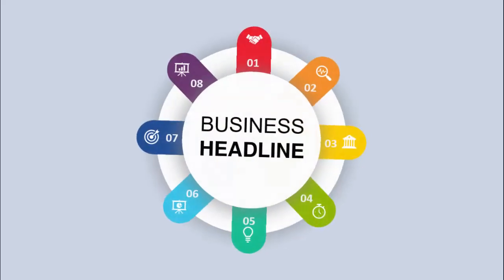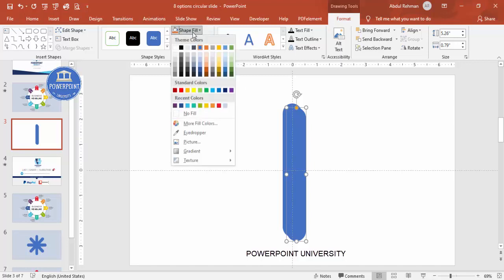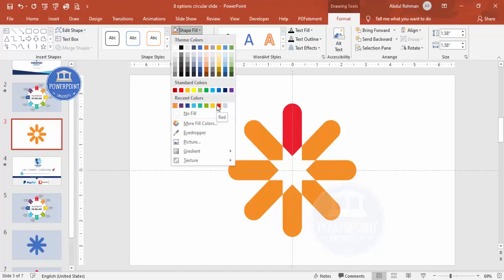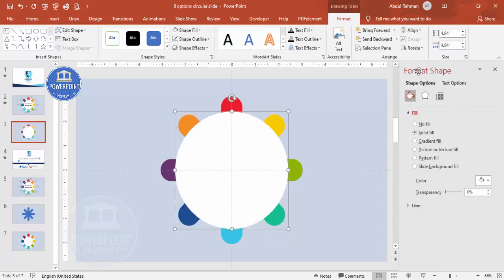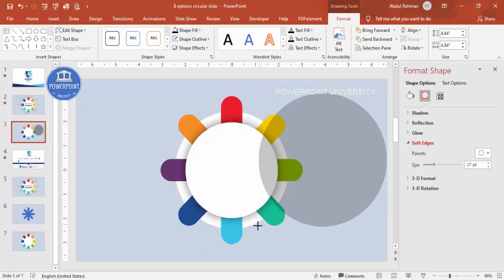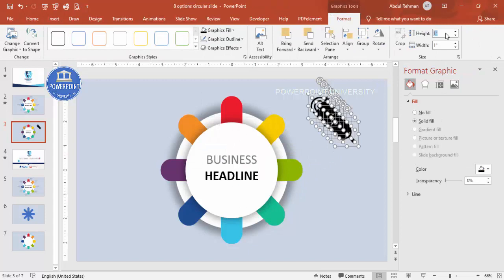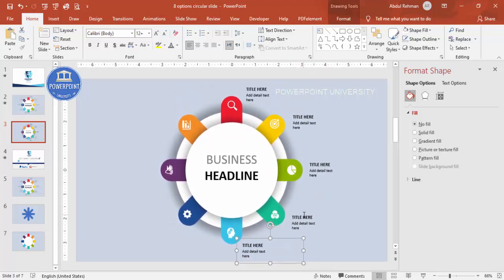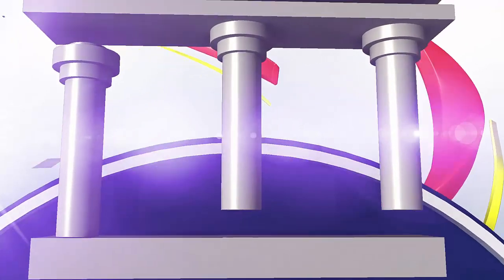8 Options Slide in PowerPoint